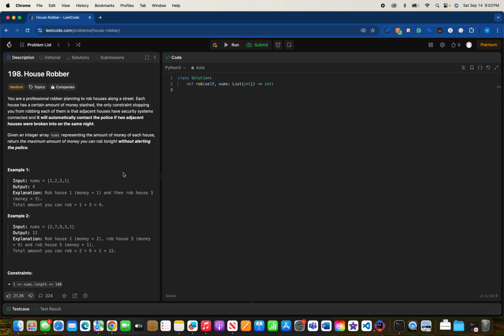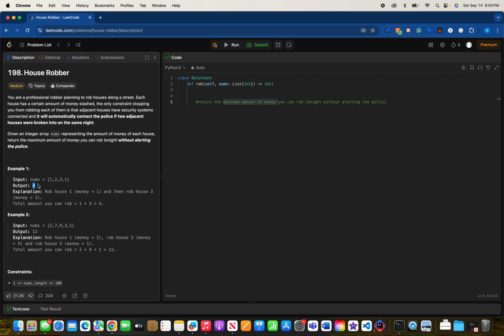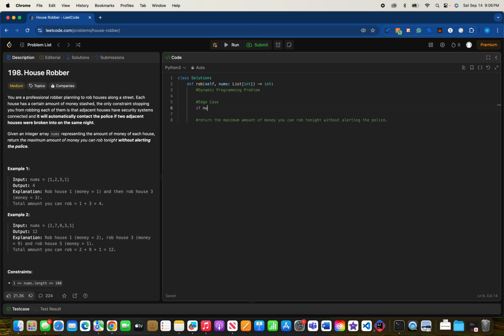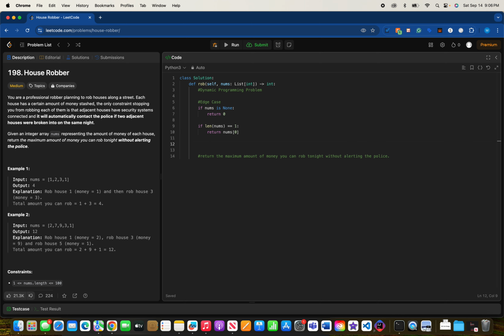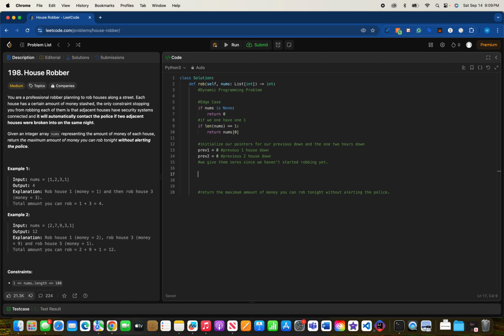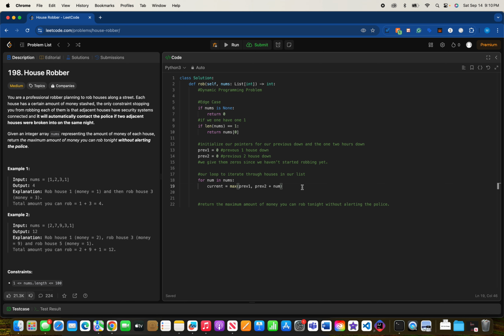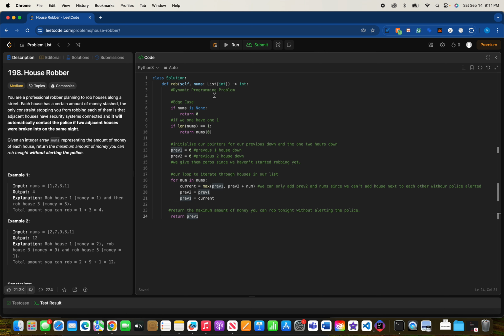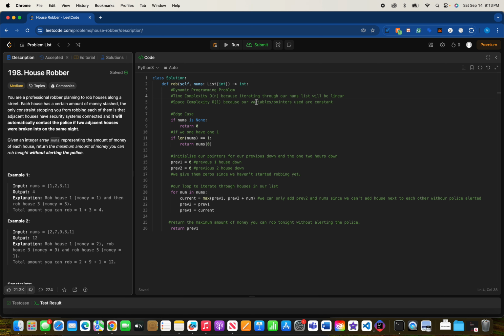198. House Robber | LeetCode Using Python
solving LeetCode problem 198: House Robber, using an optimized dynamic programming approach in Python.